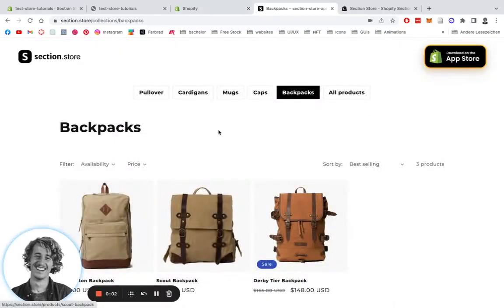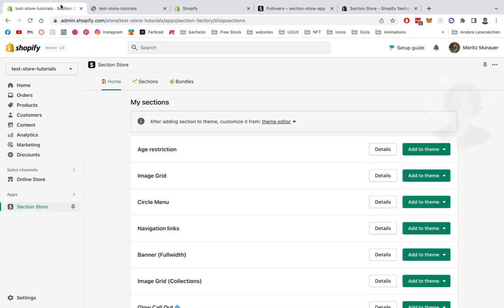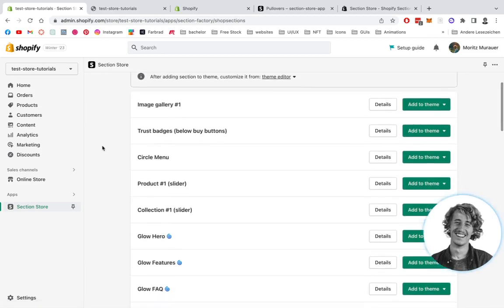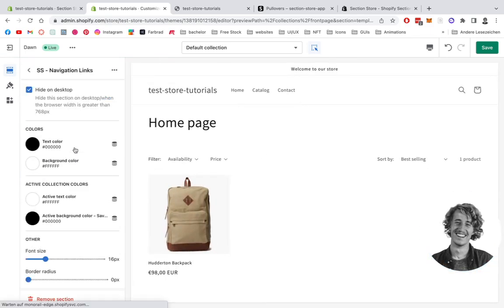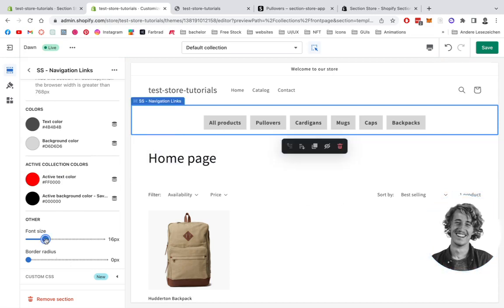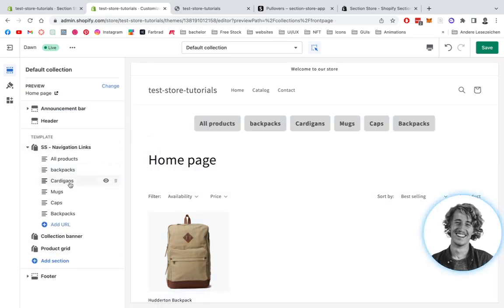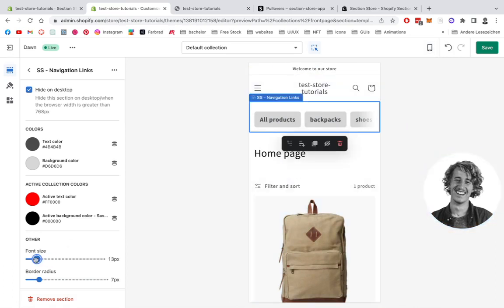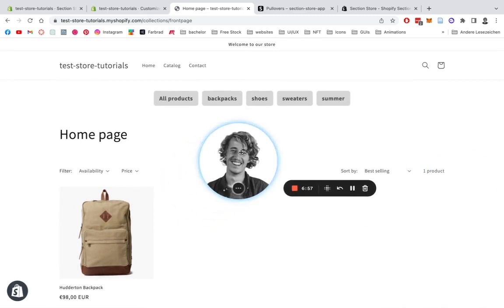Add Navigation Links to Collection Page Shopify (Or any page)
Add this fully customizable navigation link component in Shopify